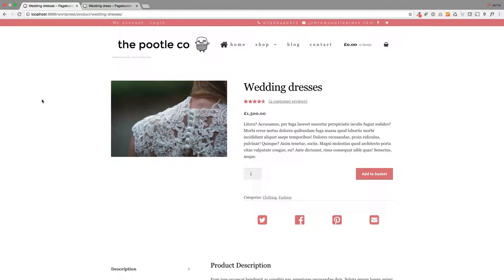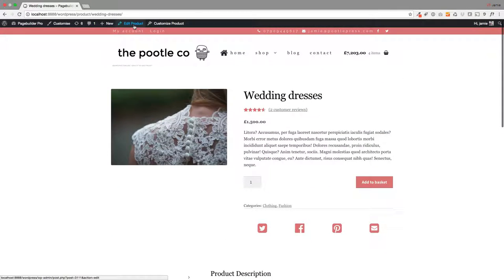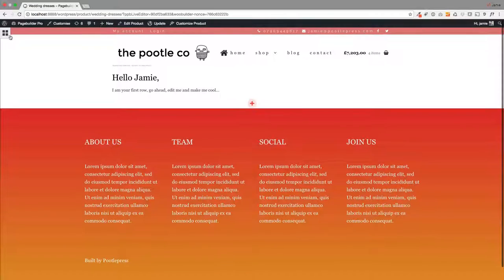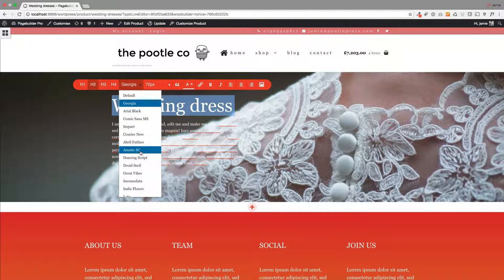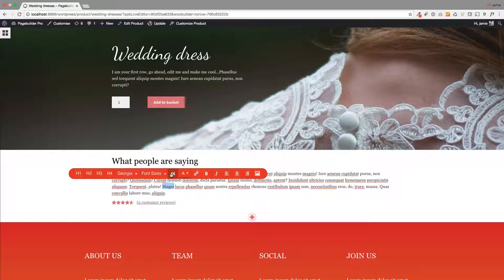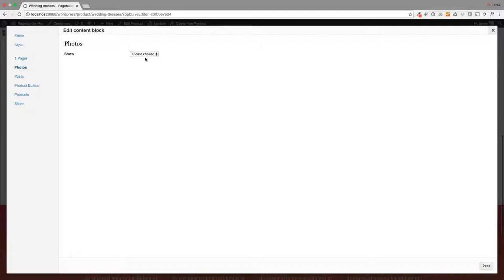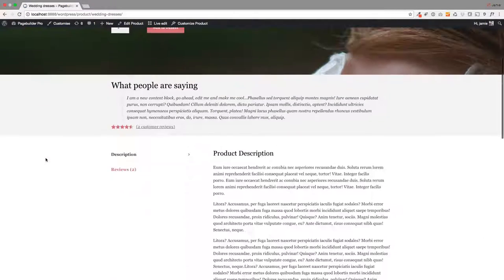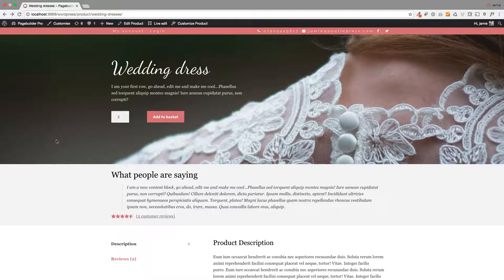WooCommerce Builder for Products